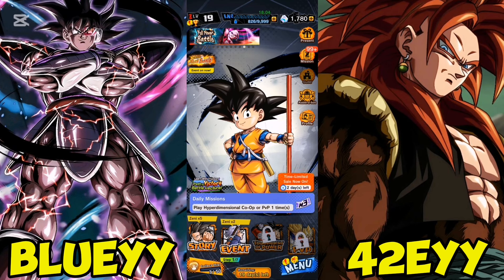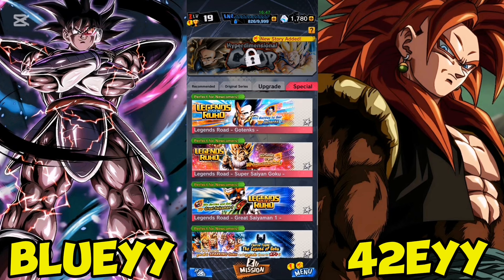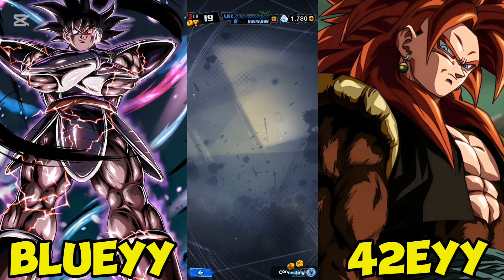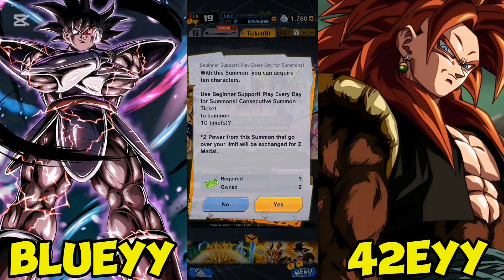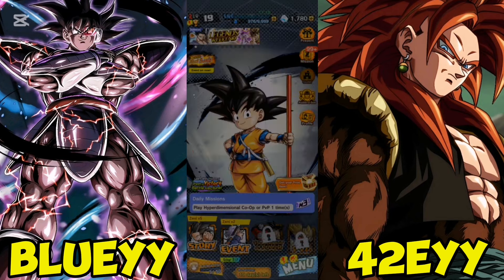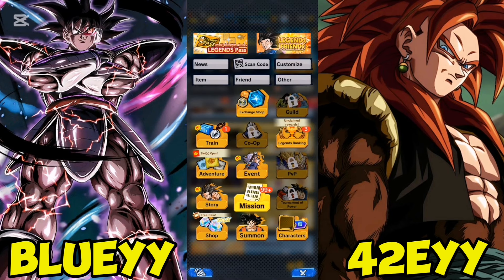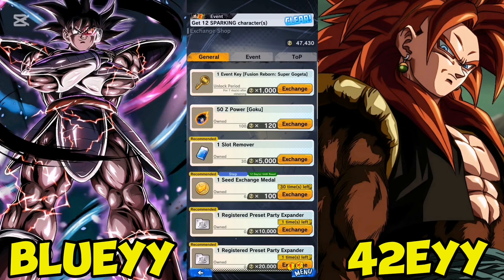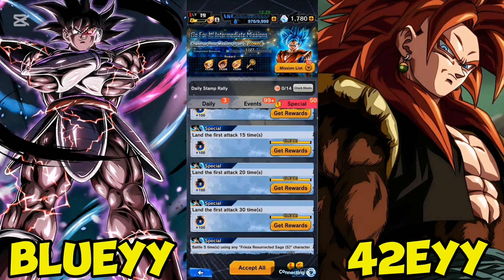Starting A New Free 2 Play Account In Dragon Ball Legends Day 1 (Beginner Support)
So for context. This free to play account is mainly for Legends Festival 2024 that starts at the end of November

No CC will be spent on Summons until legends festival. We are doing this completely free to play.

How much Chrono Crystals can we Build up?

Starting A New Free 2 Play Account In Dragon Ball Legends Day 1

Dragon Ball Legends Free to Play Content  who tries to help new players by giving tips, tutorials, guides and discussions

First goal is to have fun with the game, yes we all get shafted but its the good moments of pulling that ultra you wanted or Lf that makes the feeling so good.

Pretty much to say i do Dragon Ball Legends Summon for new characters and returning characters.

Summons are seperated into 2 categories, Ultra Summons and Legends Limited Summons

Ultra bait banners are returning ultra banners brought back to tempt players to spend their hard earned in game currency

Dragon ball legends tutorials on the basic dynamics of the game, this includes events, items, strategies amongst others.

Equipment tutorials are there to help new players who dont know how to upgrade equipments to make their chaaracters stronger

Here are some playlists that you might find useful